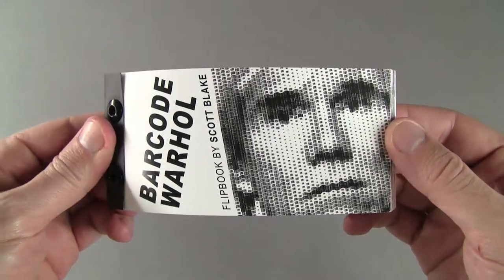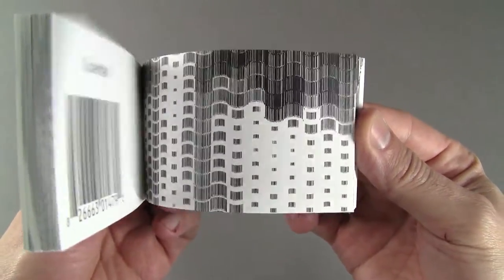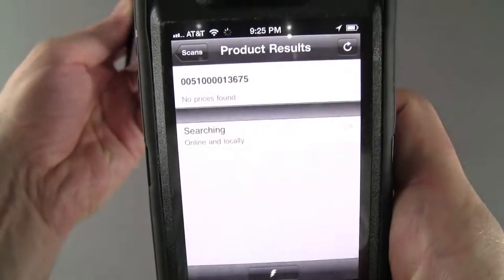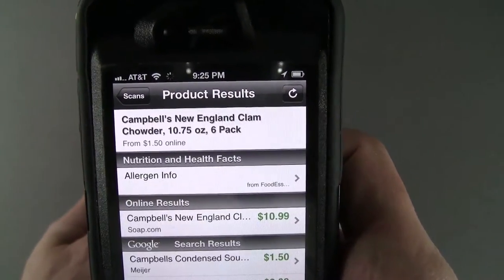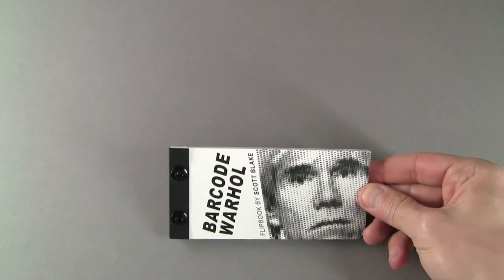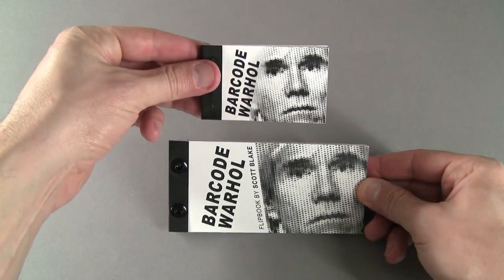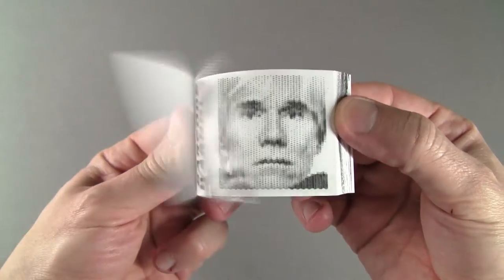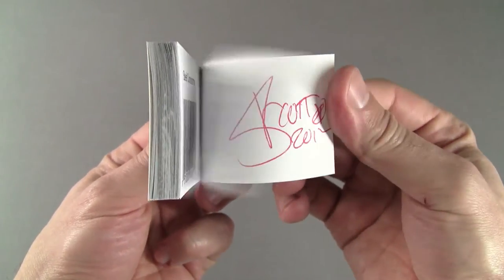Barcode Andy Warhol Flipbook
This is my Barcode Andy Warhol flipbook made with 2,160 barcodes from Campbell's Soup cans the pop artist used in 1960's prints. I created the original 8 x 8 feet digital mosaic on a computer using Photoshop. The barcodes can be scanned with a smartphone and it will show more information about the product. On the flip side I cataloged a selection of the barcodes used for the portrait. I make most of my flipbooks in two sizes. The large versions are printed on 32 pound paper with screw post binding, which is one of the most archival book binding methods available, and the smaller editions are bound with heavy duty staples. Both versions contain the same 50 page animation, and they are all signed and dated.